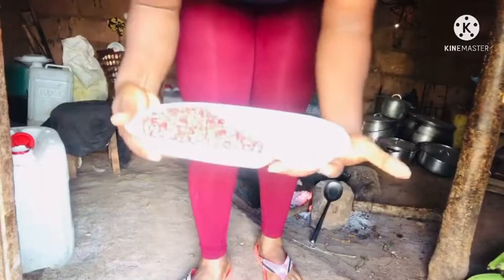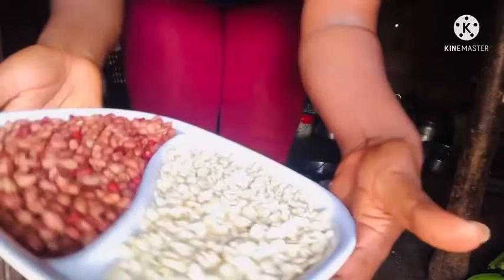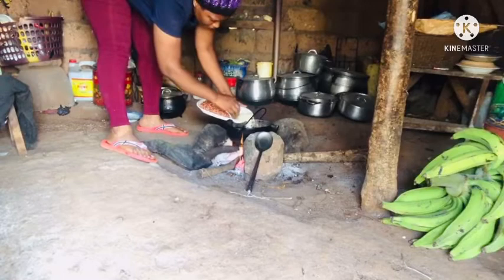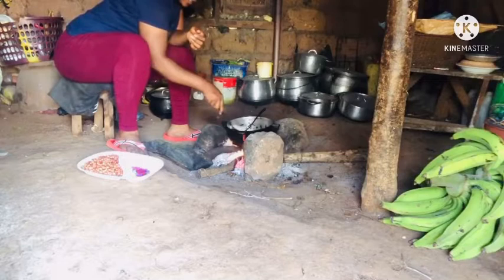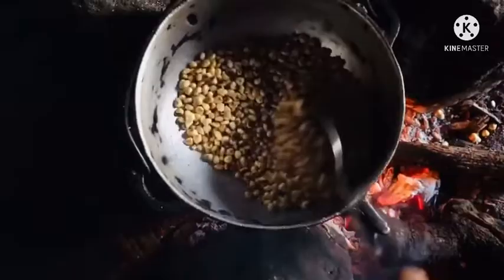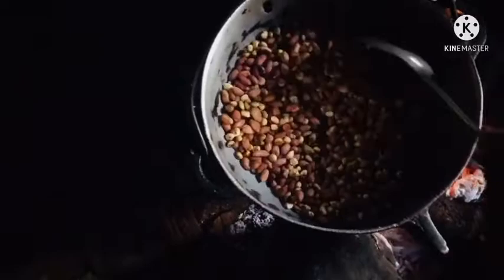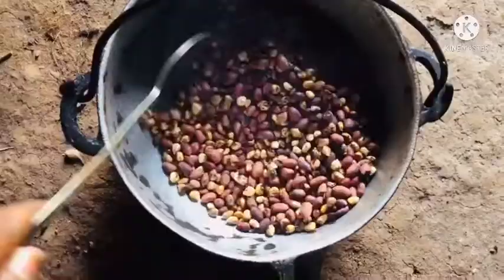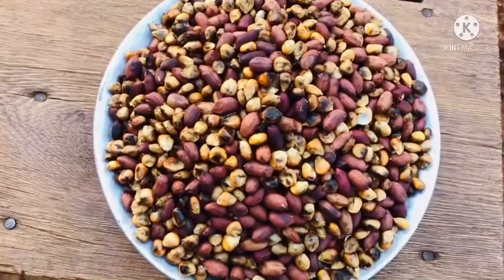How To Fry Patched Corn | Typical Village Snack | Babungo Cameroon 🇨🇲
Hi beautiful people welcome to Babungo I’m in my mother’s kitchen and today we’re going to fry patched corn . Patched corn is a snack that is being eaten in Cameroon. It is made of corn and groundnut

Ingredients are corn and groundnut and you’ll fry until is golden brown

Watch video till the end to see the procedure